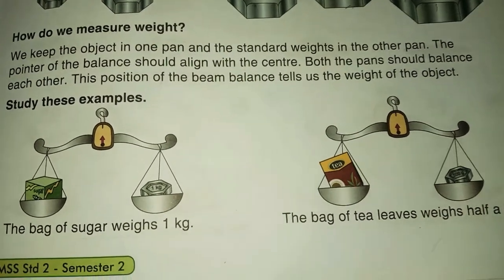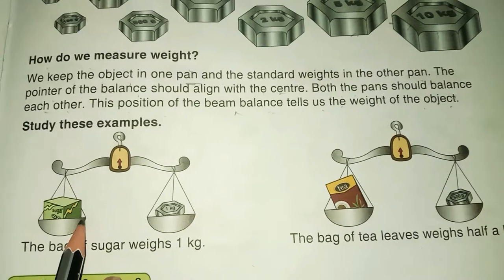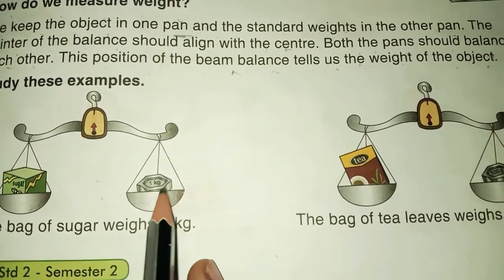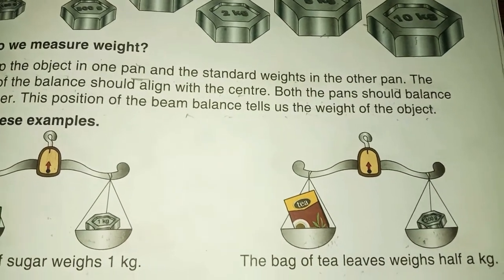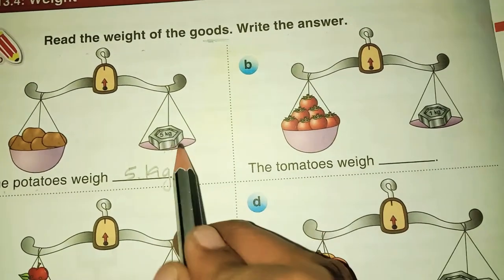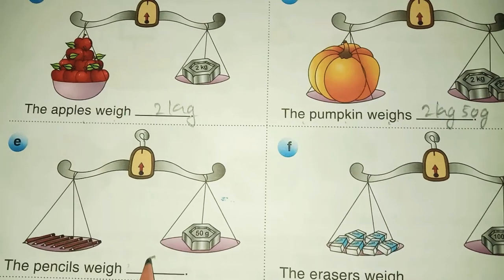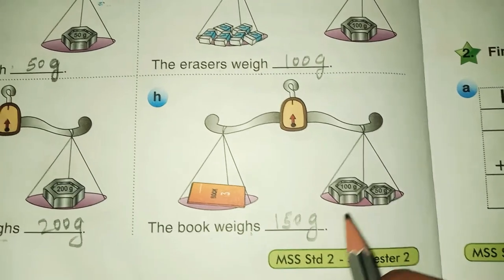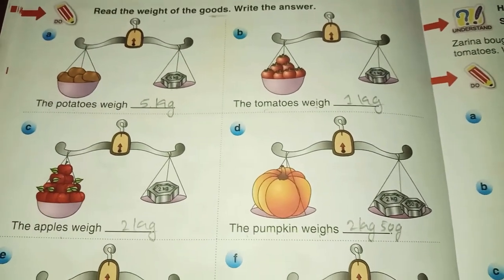CBSE--CLASS --2. Maths--Measurment